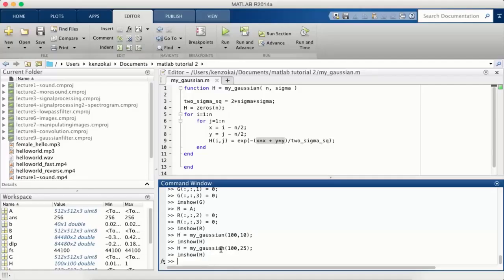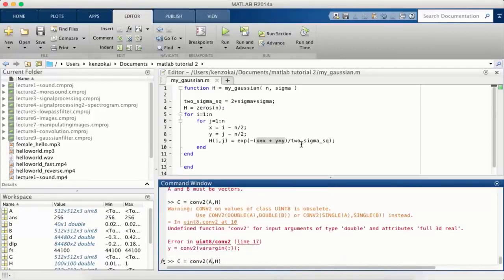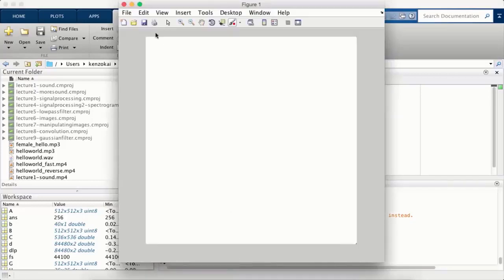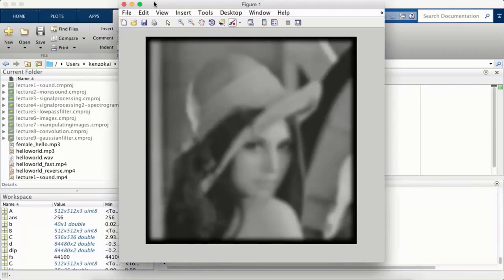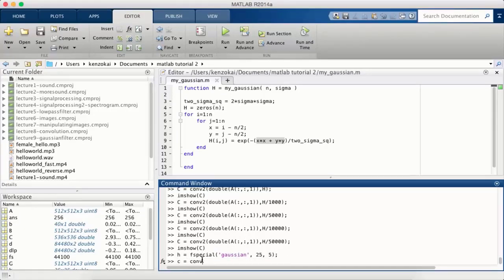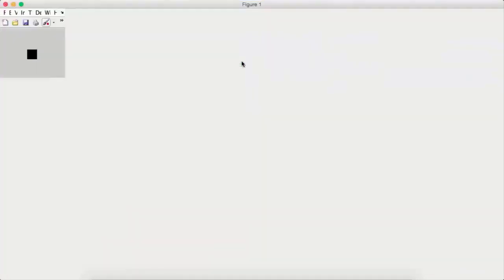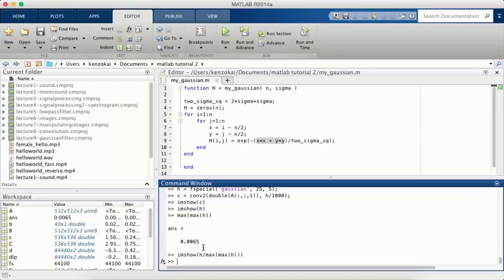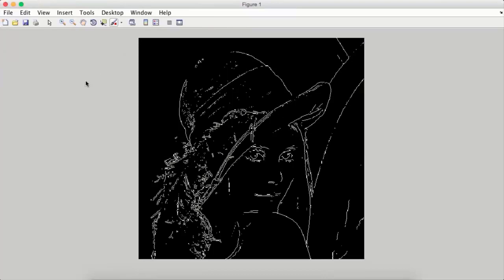Blur and edge detection using the Gaussian filter